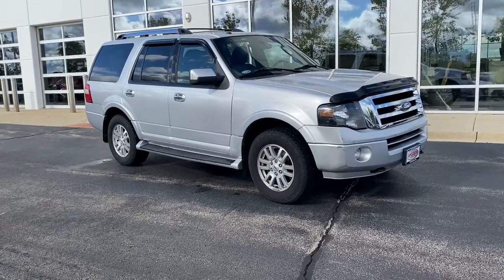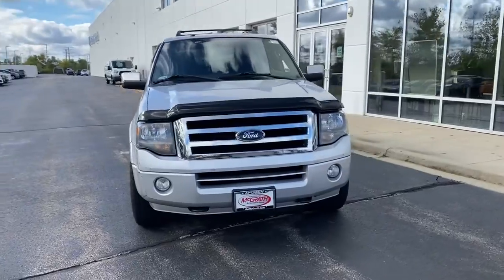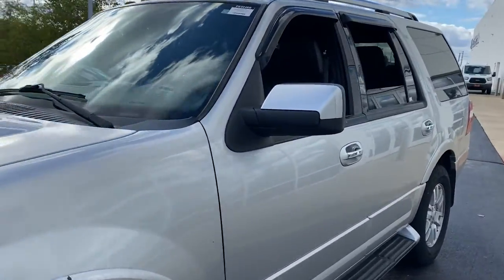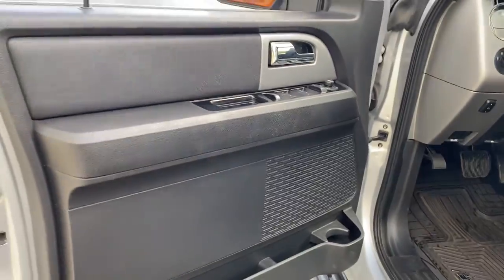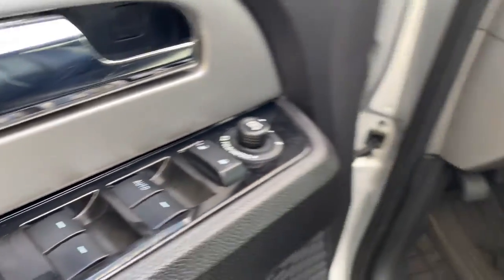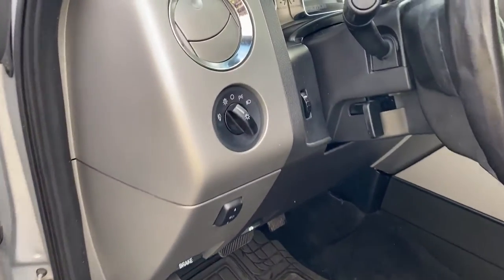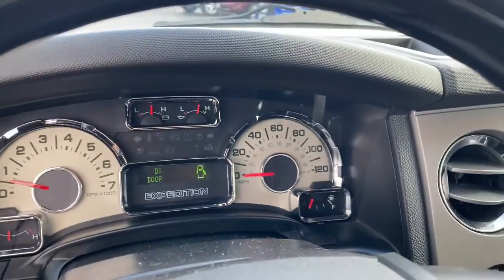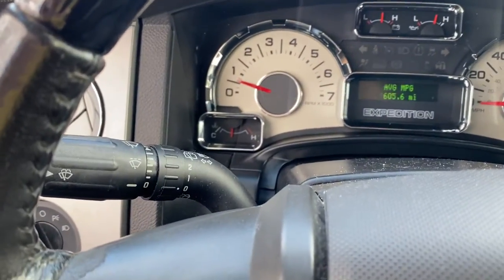2014 Ford Expedition Elgin, Schaumburg, Barlett, Barrington, Hoffman Estate, IL PE2248B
Ingot Silver Metallic Used 2014 Ford Expedition available in Elgin, Illinois at McGrath Honda Elgin. Servicing the Schaumburg, Barlett, Barrington, Hoffman Estate, IL area.

2020 Randall Rd.

2014 Ford Expedition Limited Ingot Silver Metallic 5.4L V8 SOHC 24V FFVAsk to see AutoiPacket for complete Service Certification Details!!!Bluetooth/HandsFree, Navigation/Navi/GPS, Rear Backup Camera, Rear Air/Heat Venting, Power Lift Gate, USB/AUX Ports, All Wheel Drive Safety, 4WD.PRICING at Mcgrath Honda Of Elgin. Shop/Buy with confidence! With our Market Value Pricing provided by vAuto live market pricing software,KBB, TrueCar and Cargurus you'll find our competitive market-based price on every pre-driven vehicle upfront,... No games, No hassles, Just Real Prices!!
Galvanized Steel/Aluminum Panels,Auto On/Off Aero-Composite Halogen Headlamps w/Delay-Off,Chrome Grille,Deep Tinted Glass,Full-Size Spare Tire Stored Underbody w/Crankdown,Power Liftgate Rear Cargo Access,Body-Colored Rear Step Bumper w/Body-Colored Rub Strip/Fascia Accent,Body-Colored Bodyside Cladding and Body-Colored Fender Flares,Clearcoat Paint,Steel Spare Wheel,Running Boards,Black Side Windows Trim and Black Front Windshield Trim,Chrome Door Handles,Wheels: 18 Machined-Aluminum,Front Fog Lamps,Roof Rack,Body-Colored Power Heated Side Mirrors w/Driver Auto Dimming  Convex Spotter  Power Folding and Turn Signal Indicator,Perimeter/Approach Lights,Body-Colored Front Bumper w/Body-Colored Rub Strip/Fascia Accent and 2 Tow Hooks,Speed Sensitive Rain Detecting Variable Intermittent Wipers,Tailgate/Rear Door Lock Included w/Power Door Locks,Tires: P275/65R18 OWL All-Terrain,Flip-Up Rear Window w/Fixed Interval Wiper  Heated Wiper Park and Defroster,Full Cloth Headliner,SiriusXM Satellite Radio -inc: Activation and programming subject to geographical location and availability,2 Seatback Storage Pockets,Perimeter Alarm,Fixed 60-40 Split-Bench Vinyl 3rd Row Seat Front  Power Fold Into Floor and 2 Fixed Head Restraints,Power Rear Windows and Power Vented 3rd Row Windows,Illuminated Glove Box,Remote Keyless Entry w/Integrated Key Transmitter  Illuminated Entry and Panic Button,Securilock Anti-Theft Ignition (pats) Engine Immobilizer,Manual Tilt Steering Column,Dashboard Storage  Driver / Passenger And Rear Door Bins,Trip Computer,Front Center Armrest,Rear HVAC w/Separate Controls,Seats w/Leatherette Back Material,Heated & Cooled Perforated Leather Fr Bucket Seats -inc: 8-passenger seating  10-way power driver's and passenger seats w/power recline  2-way power lumbar and driver seat memory,Subwoofer,Delayed Accessory Power,Interior Trim -inc: Simulated Wood/Metal-Look Instrument Panel Insert  Simulated Wood/Metal-Look Door Panel Insert  Simulated Wood/Metal-Look Console Insert and Chrome Interior Accents,Carpet Floor Trim,Window Grid Antenna,Leather Door Trim Insert,40-20-40 Folding Split-Bench Front Facing Heated Manual Reclining Fold Forward Seatback Leather Rear Seat,Systems Monitor,Automatic Equalizer,4 12V DC Power Outlets and 1 120V AC Power Outlet,Fade-To-Off Interior Lighting,Radio: Premium Sound System w/Single-CD/MP3 Player -inc: speed sensitive volume  input jack  rear audio controls and 6-speakers,Full Carpet Floor Covering -inc: Carpet Front And Rear Floor Mats,Garage Door Transmitter,Day-Night Auto-Dimming Rearview Mirror,Compass,Cargo Space Lights,HVAC -inc: Underseat Ducts  Auxiliary Rear Heater and Headliner/Pillar Ducts,Leather Gear Shifter Material,Memory Settings -inc: Door Mirrors and Pedals,Keypad,Driver And Passenger Visor Vanity Mirrors w/Driver And Passenger Illumination  Driver And Passenger Auxiliary Mirror,Remote Releases -Inc: Keyfob Rear Window,Full Floor Console w/Covered Storage  Full Overhead Console w/Storage  Conversation Mirror  4 12V DC Power Outlets and 1 120V AC Power Outlet,Gauges -inc: Speedometer  Odometer  Voltmeter  Oil Pressure  Engine Coolant Temp  Tachometer  Trip Odometer and Trip Computer,Dual Zone Front Automatic Air Conditioning,Passenger Seat,Analog Appearance,Outside Temp Gauge,Regular Amplifier,Front Cigar Lighter(s),Digital Signal Processor,Power Door Locks w/Autolock Feature,Driver Seat,4 12V DC Power Outlets,Radio w/Seek-Scan  Clock  Steering Wheel Controls and Radio Data System,SYNC Communications & Entertainment System -inc: 911 Assist  VHR  SYNC Services  AppLink  Bluetooth  steering wheel controls  USB port and auxiliary input jack,Leather/Genuine Wood Steering Wheel,Front Cupholder,Power Adjustable Pedals,Rear Cupholder,Trunk/Hatch Auto-Latch,Manual Adjustable Front Head Restraints and Fixed Rear Head Restraints,Front And Rear Map Lights,Cruise Con